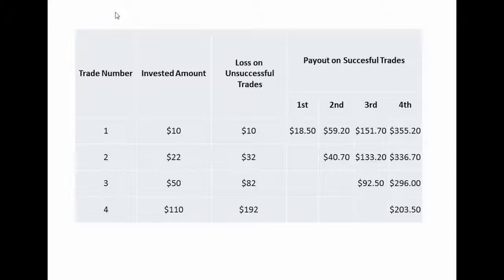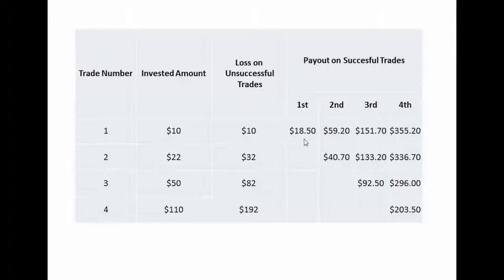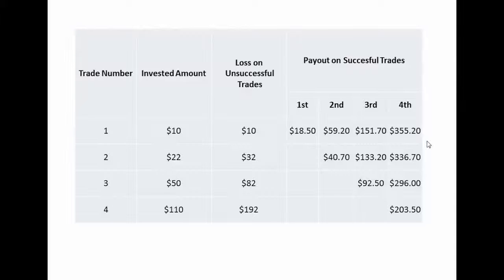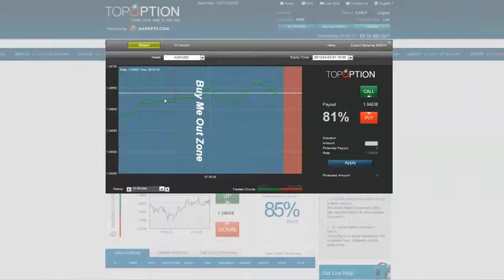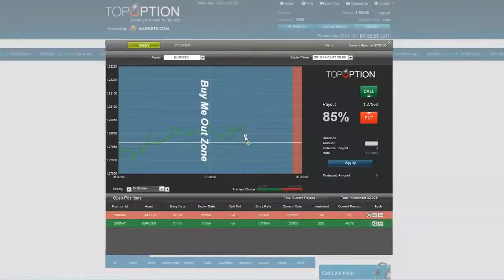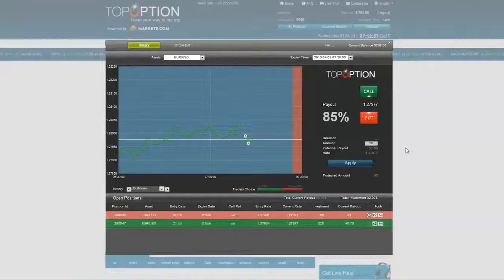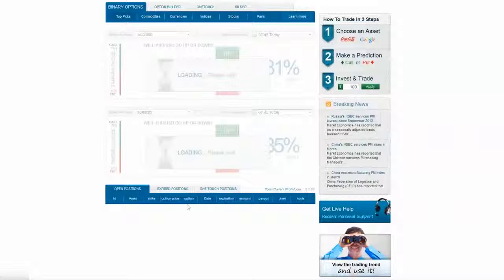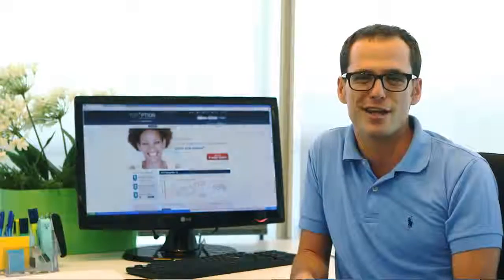Secret Strategy To Profit From binary options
Register now and get 100% on your deposit, best options broker - /

Binary Option-60 Second Binary Options Strategy Tips Learn Tricks For Trading Binary Options
Trading Binary Options boils down to simply choosing if an asset will finish higher or lower than when the trade started. You must decide whether to choose PUT or Call. How do you decide? We have included some helpful binary options tips that will help you make that all important decision. While these tips are not a guarantee of instant success they will help you fine tune your trading skills and highlight some of the common pit falls.
There are many ways to succeed as a Binary Options Trader and these 10 Binary Options Trading Tips will help you make a good start to your trading career or point out some bad habits if you already have some trading experience.
1. Understand the Binary Options Market and Trading Tools
Dont just jump in and randomly choose PUT or Call. This is simply gambling and at best you will win some trades by pure chance. Instead learn all you can about how this market works and the products that are available from brokers.
2. Choose a Reputable Binary Options Broker
Look for a broker with a wide choice of assets and a high rate of payout. If you have a preference for a particular market check that your chosen broker offers trades on this. Choose a broker with a demo system so that you can fully check out their platform and get comfortable with their interface before making any live trades. There are many new brokers appearing on the market every day, while they may be great brokers they will be largely unproven and will not yet have gained a reputation (good or bad). It is advised to go with the established and proven brokers who have had time to prove themselves.
3. Learn How to Trade
This may seem obvious but many new traders get so caught up in the exciting prospect of earning large amounts of money that they skip this step. They jump in without fully understanding how to trade and lose their funds. It is important to take advantage of the brokers demo system and practice trading and check out any strategies that you may consider using when live trading. In fact many experienced traders use demo systems to check new strategies and techniques.
4. Research the Markets and Implement a Strategy
Successful traders research their assets well, keeping up to date with any news that is likely to affect their asset price and keep an eye on an Economic Calendar, checking what events are coming up that may cause the asset price to rise or fall. In addition, they use proven strategies that work for them. Trading without research or reliable binary options trading strategy is a sure way to lose more trades than you win and your broker will love you!
5. Choose Assets Wisely
Pick one of the more common assets available to trade. There will be much analysis and news available for the more common assets and they tend to be discussed in-depth in forums and other online sources. Avoid the less common assets unless it is one that you already are familiar with and comfortable making predictions on its movements.
6. Practice on a Demo System
As already stated ask for access to the brokers demo system and check that it is a fully interactive system and not just a series of slides and graphics. Most brokers will insist that you make a deposit before allowing access to their demo systems but if you are serious about trading you will be making a deposit when you get started so this should not be an issue for you. Give yourself time to get to know the system fully and to practice trading and using your strategy.
7. Manage Your Money and Your Risks
There is a saying Dont put all your eggs in one basket and this is true for traders too. You should never risk too much of your capital on one trade, many traders never risk more than 5% of their capital on a single trade. If it goes wrong they will still have a sizable portion of their capital available to continue and can recover quickly.